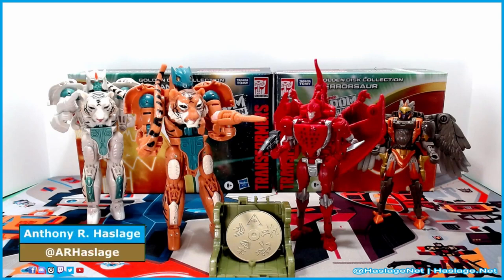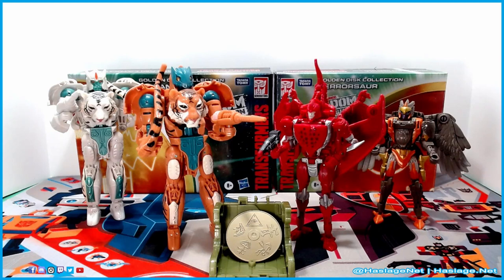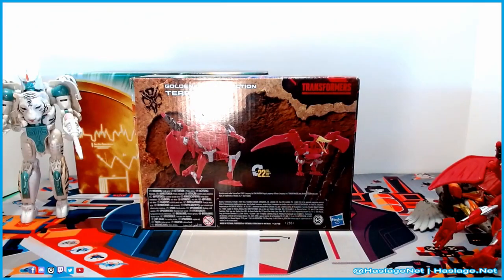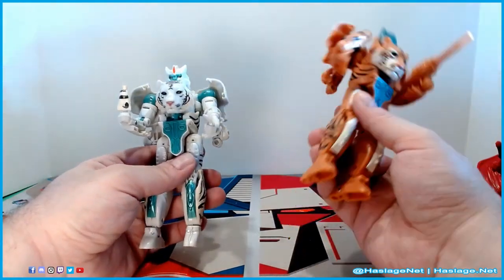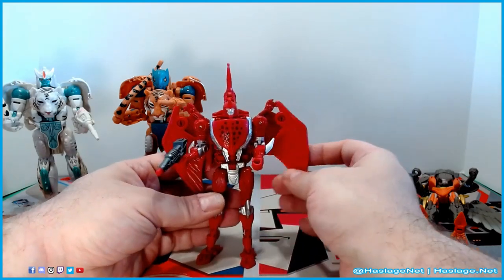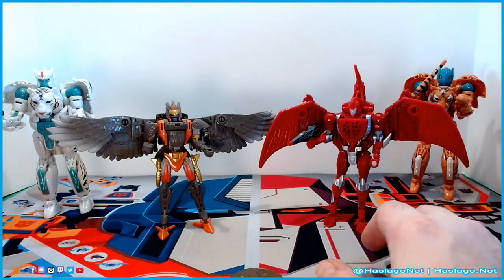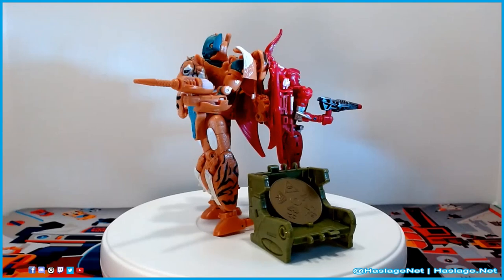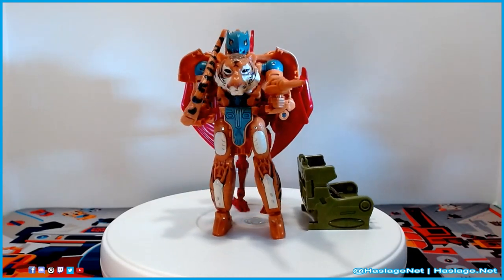Transformers WFC Golden Disk Collection Deluxe Terrorsaur & Voyager Mutant Tigatron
We are checking out Transformers War For Cybertron Golden Disk Collection Terrorsaur and Evil Tigatron.  In this story, Tigatron falls through a portal and is damaged.  His code is rewritten and his colors changed.  Terrorsaur finds and heals him, only to turn Tigatron against his fellow Maximals.